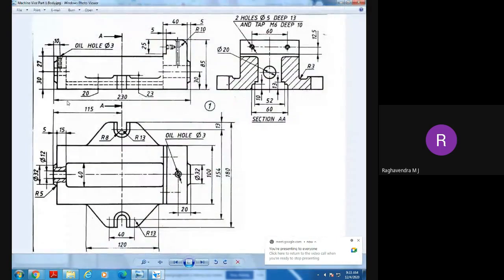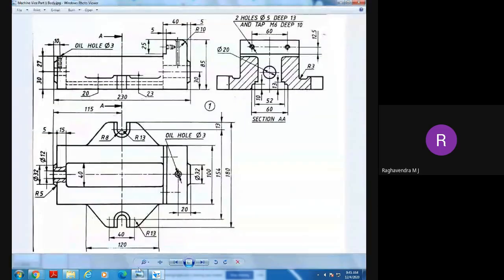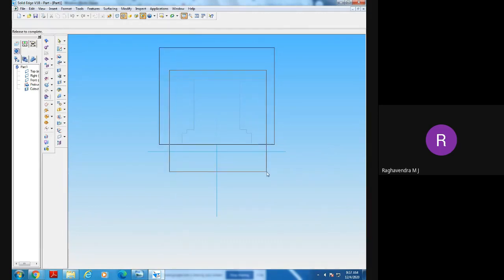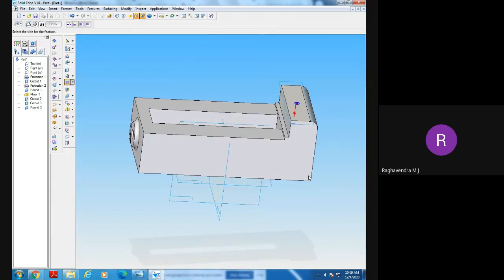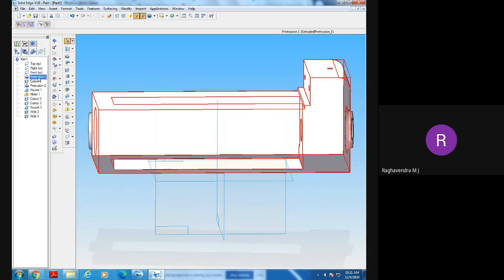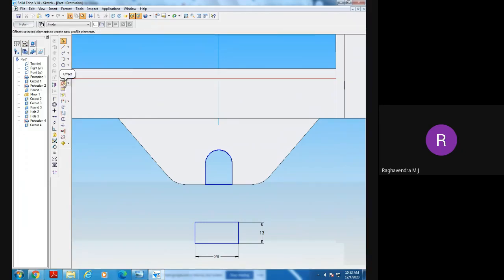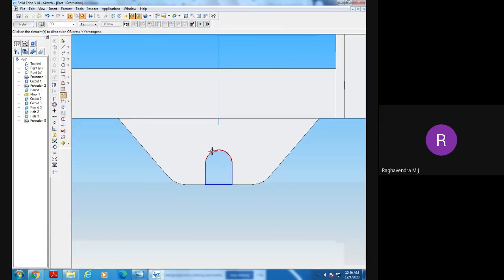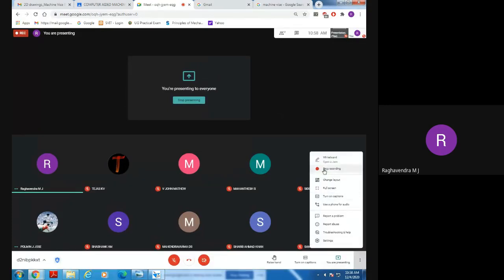machine vise body-CAMD